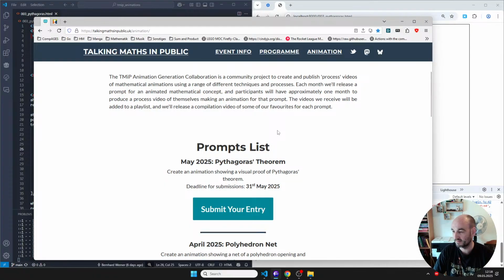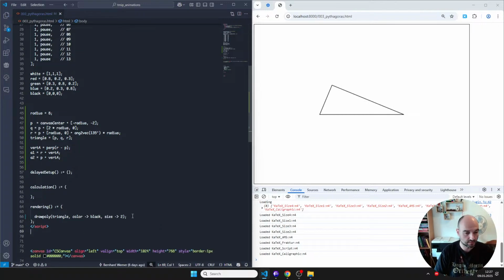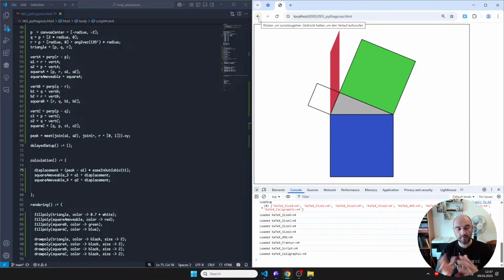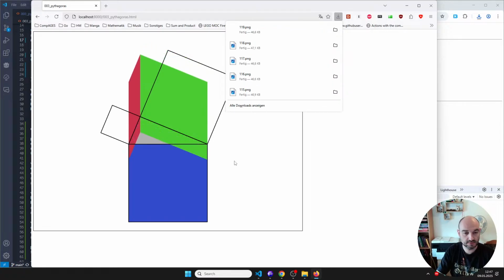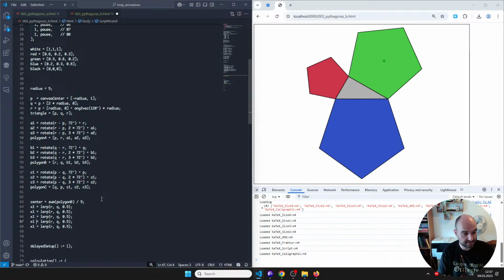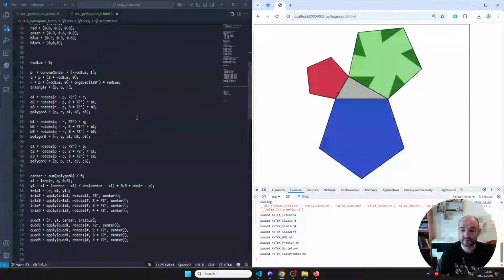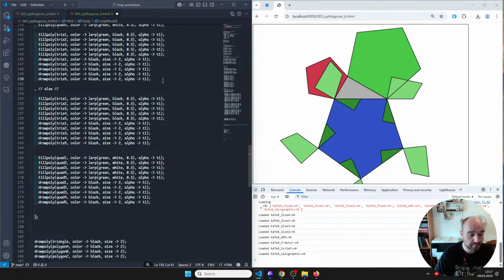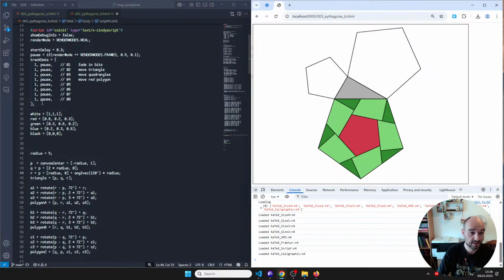Pythagoras' Theorem - Animation Generation Collaboration 003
My entry for the May 2025 Animation Generation Collaboration by Talking Maths in Public.

The given prompt is: "Create an animation showing a visual proof of Pythagoras' theorem."